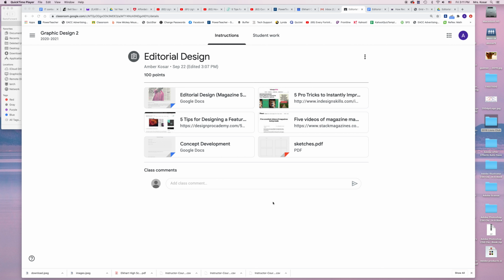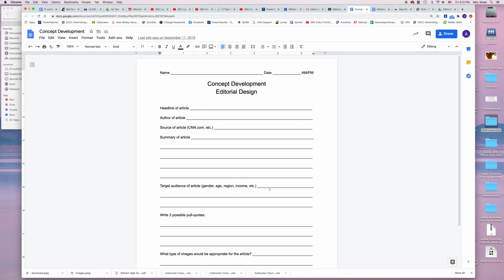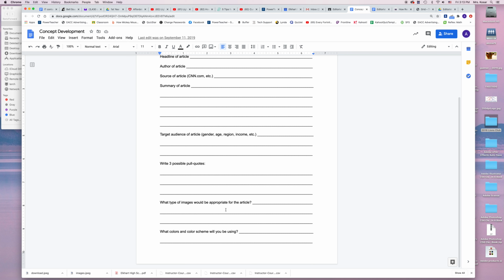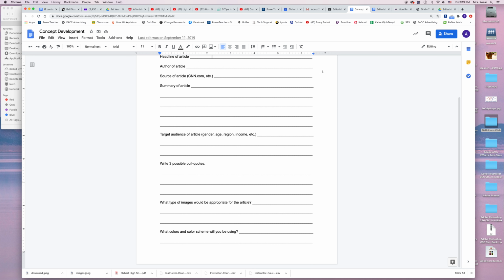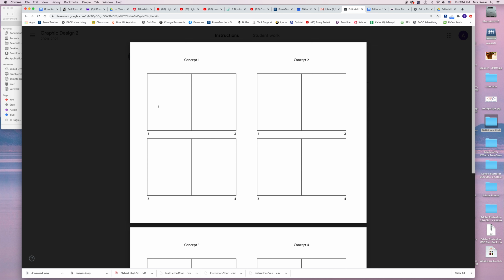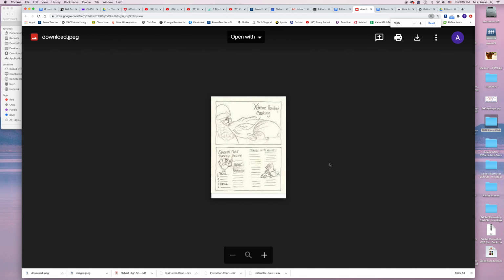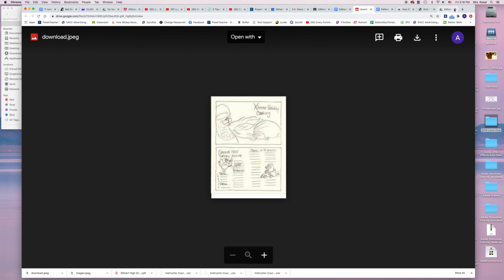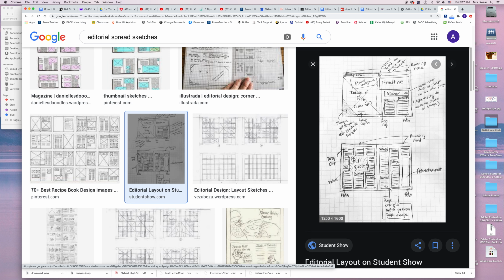editorial design concept development